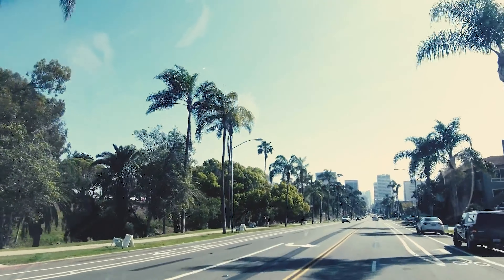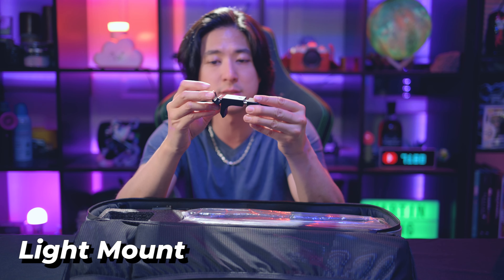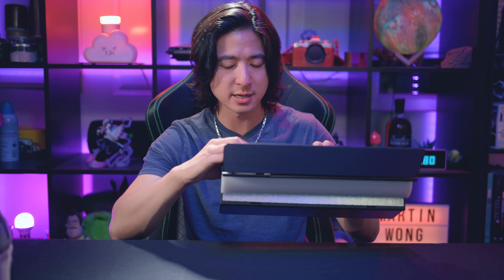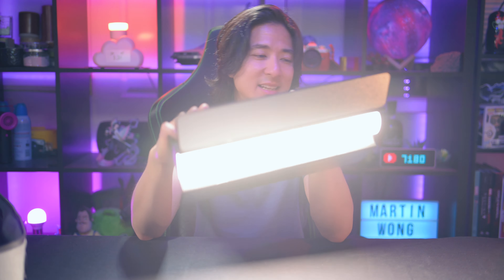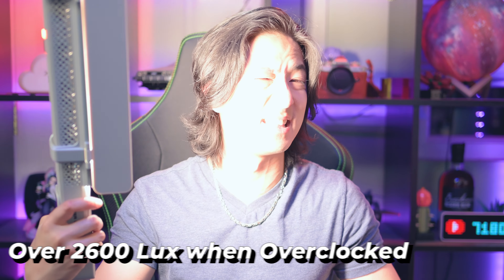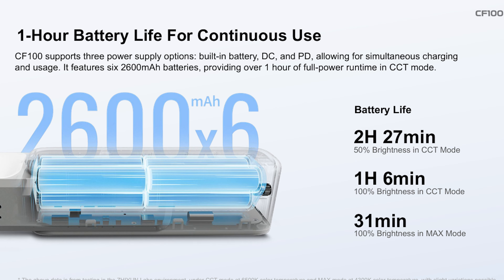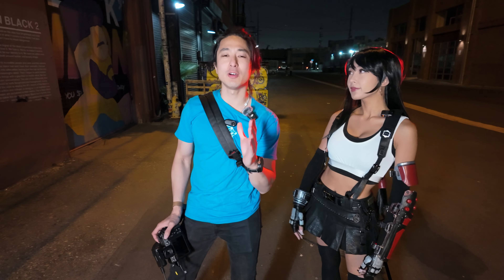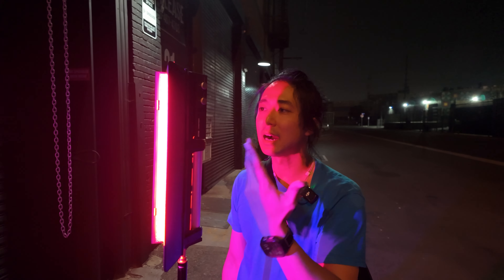Most Powerful Handheld RGB Tube Lights?! ZhiYun CINEPEER C100 & CF100 - Lena Lemon as Tifa Lockhart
Clocking in at 3870 lux (Red-815 lux, Green-1750 lux, Blue-564 lux), the C100 is a super bright tube light and the CF100 is not too shabby either!

Model: @LenaLemon

Video Edited by @arkker0556

💫Get Connected!💫